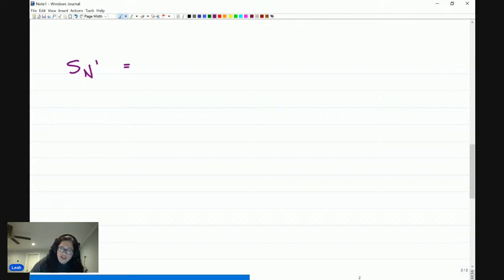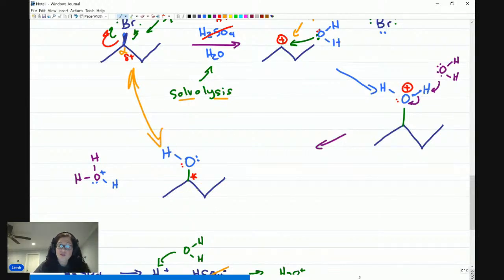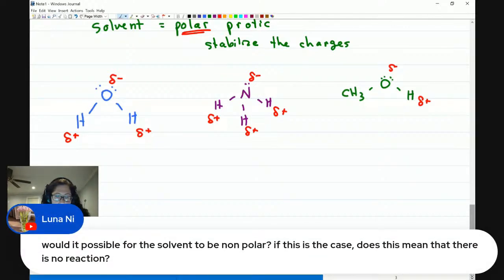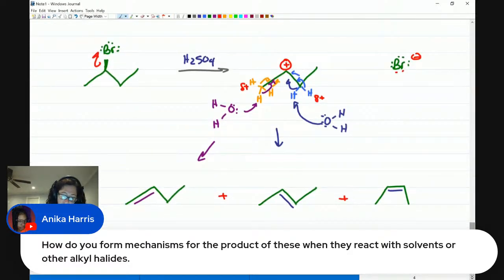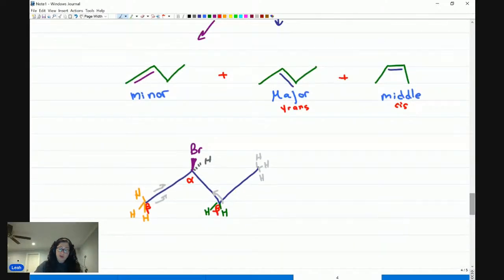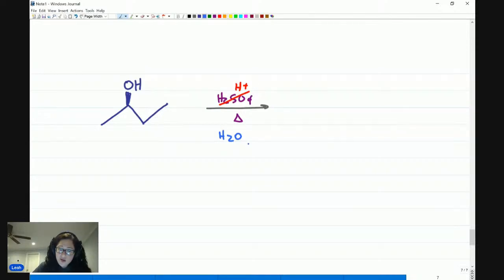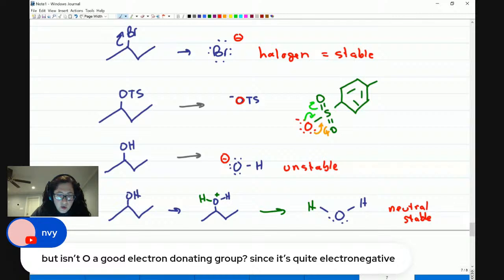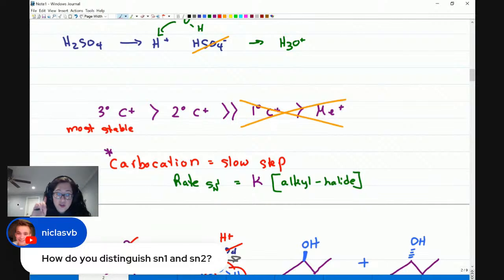SN1 SN2 E1 E2 (Part 2): Introduction to Substitution & Elimination Reactions [Live Recording]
Introduction to Substitution and Elimination (Part 2) Focusing on SN1 and E1 reactions, including rates, mechanisms, carbocation intermediates, and how to differentiate them from SN2 and E2.

Substitution and elimination reactions can be some of the most confusing topics in Organic Chemistry—but they don’t have to be.

In this Part 2 session, we’ll walk through the SN1 and E1 reactions step-by-step, focusing on the logic, concepts, and mechanisms so you can finally approach these topics with confidence—no confusing flowcharts needed.

In this session, you’ll learn:
✔️ SN1 & E1 Reaction and mechanism
✔️ Carbocation Intermediates
✔️ Rearrangements in carbocation reactions
✔️ Comparing SN1 vs E1 pathways
✔️ Completing your understanding of all four reactions